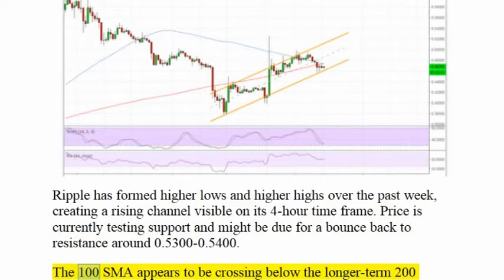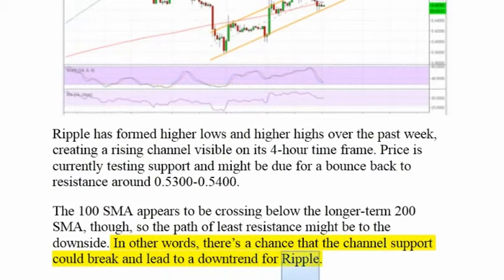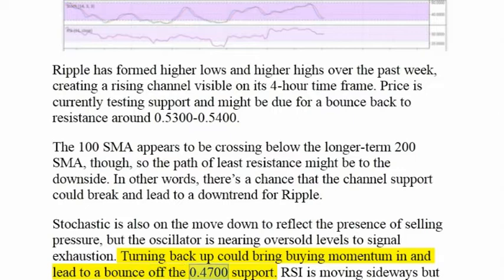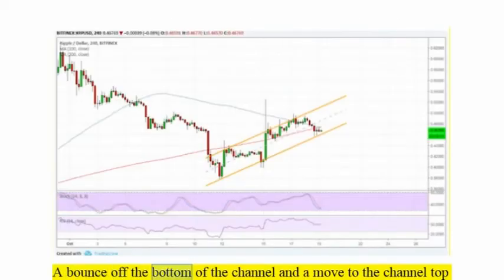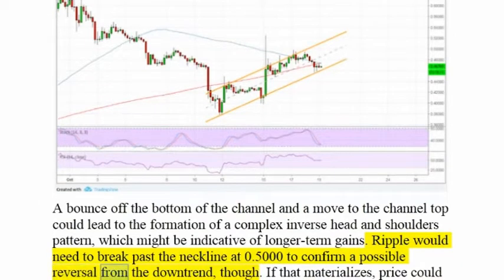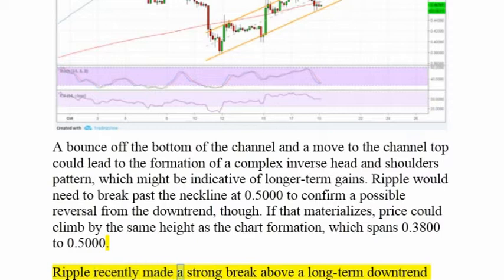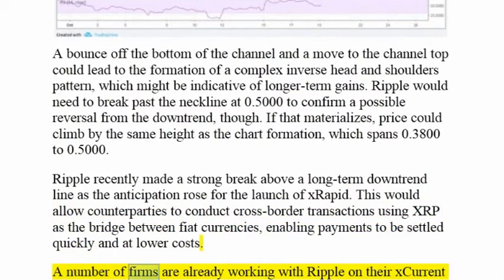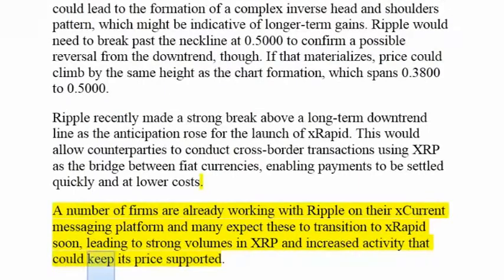Ripple (XRP) Price Analysis : Bullish Channel and Reversal Pattern Forming